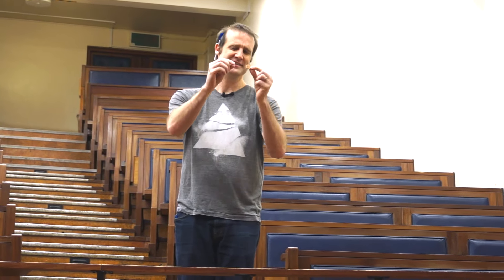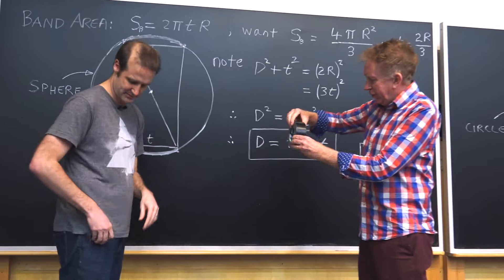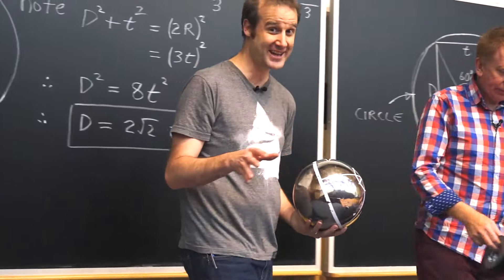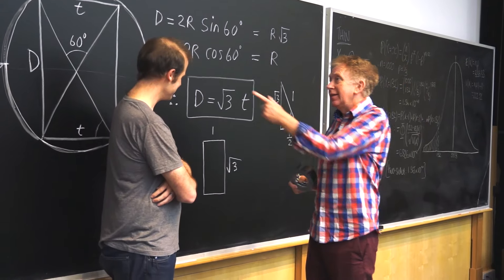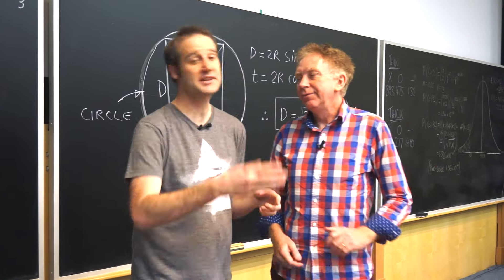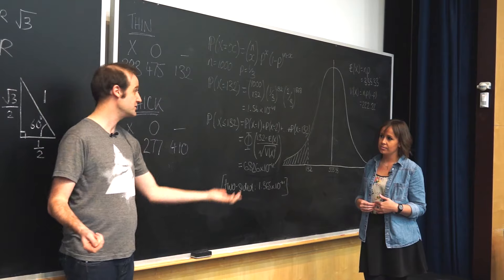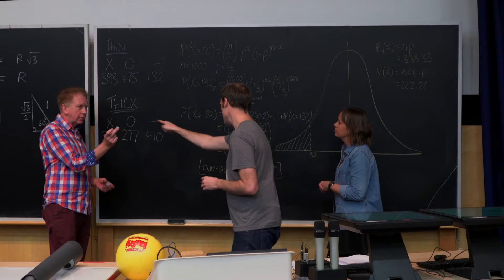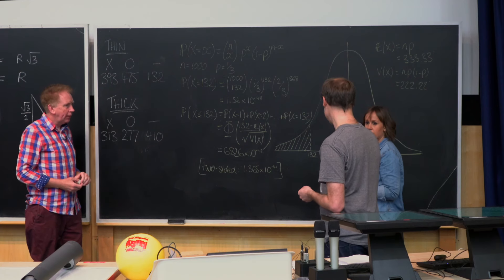How thick is a three-sided coin?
UPDATE: We never cracked this. I swear I will return to it again one day.

Help us calculate the thickness of a three-sided coin! The bonus video explains how you can get involved. We expanded the audience participation aspect loads after we filmed the main video; which is why a whole second video was required.

Here is the form to sign-up and ask nicely to borrow Hugh’s coins.

Report your data back to us.

And if you are really bored, here is over an hour of Hugh and I flipping coins. Look, it was late at night.

Edmund Harriss
Mikko Manninen
Magesh Jayapandian
Sjoerd Wennekes
Kelly Havlik
Cameron Ball

Filming and editing by Trunkman Productions
Audio mastering by Peter Doggart